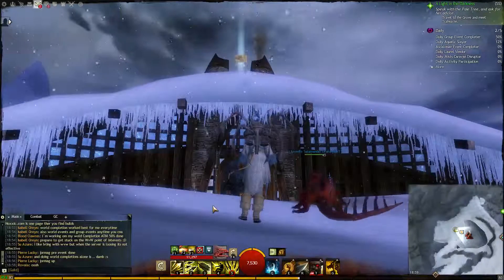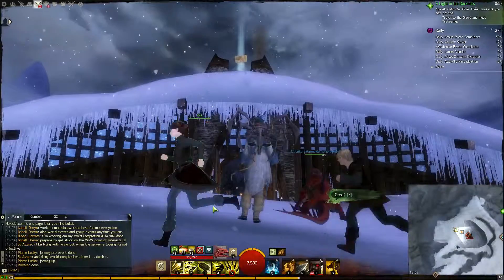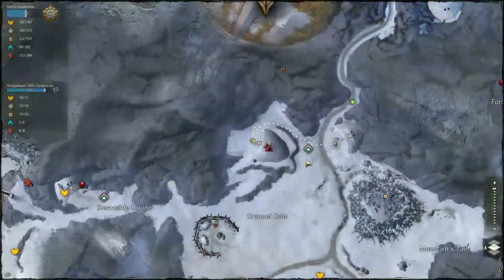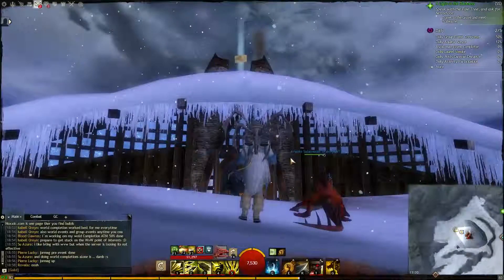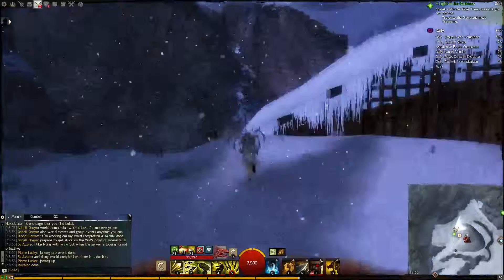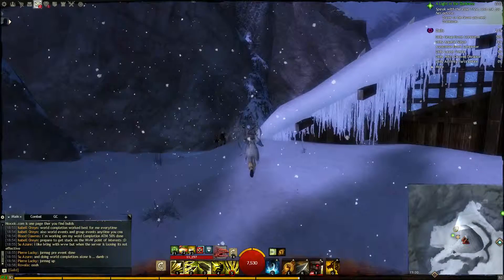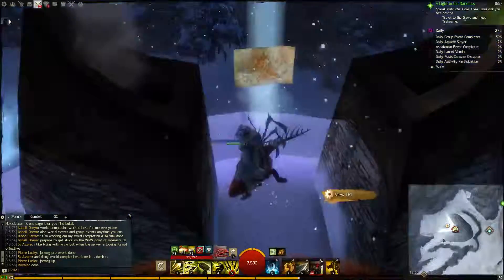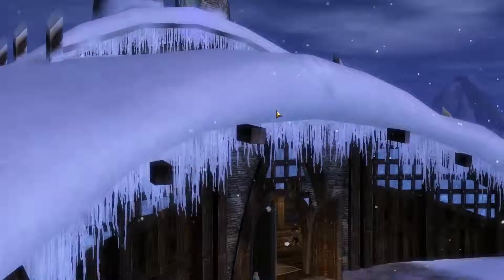Guild Wars 2 Grauoel Kohn Vista Dredgehaunt Cliffs